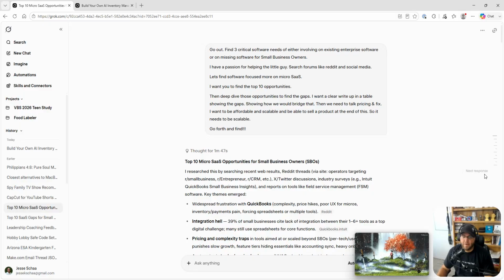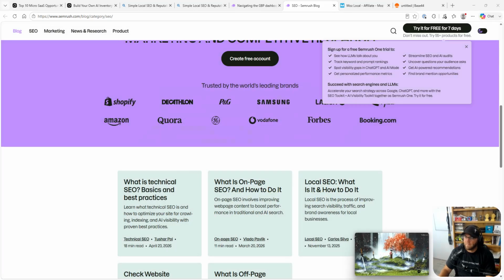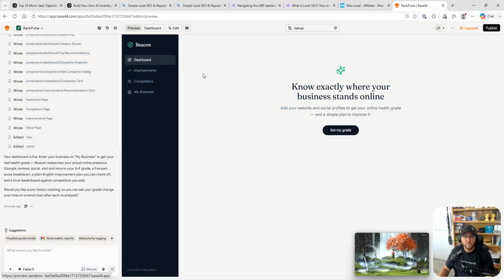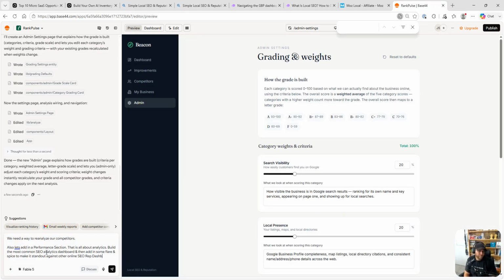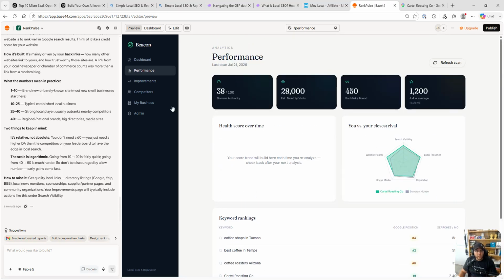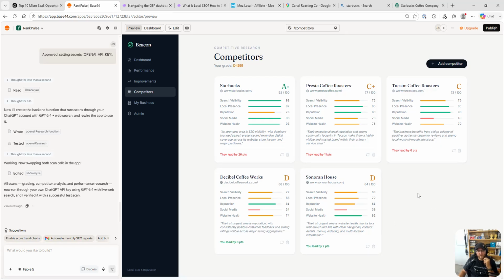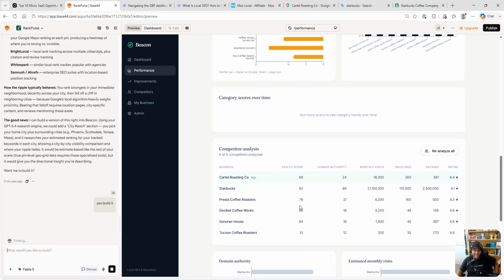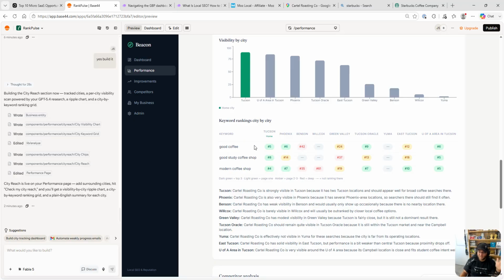Building an SEO Reputation Dashboard with Base44 (Simple Workflow)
In this video I’m walking through how I built a simple SEO Reputation Dashboard using Base44.

This is the exact kind of tool I create for small business owners who want to keep an eye on their search rankings and online reputation without jumping between 5 different platforms.

You’ll see my real workflow — nothing fancy, just me building it step by step and explaining the thinking as I go.

If you want something like this built for your business (or want help customizing one), I offer custom app builds and consulting here:

Drop a comment if you want me to expand this dashboard or build a version for a specific niche.